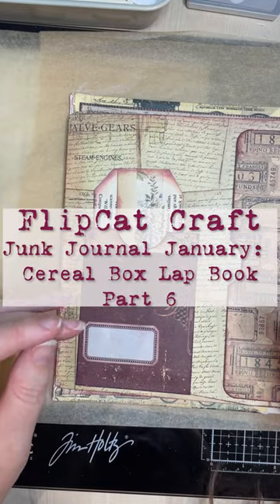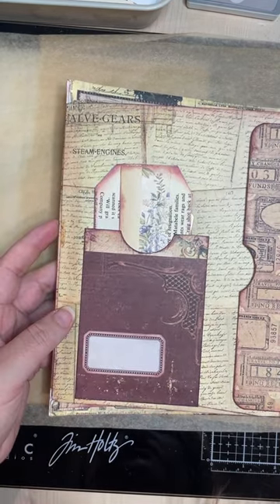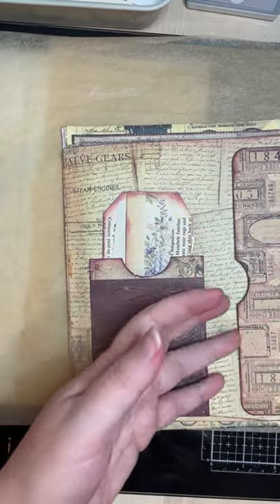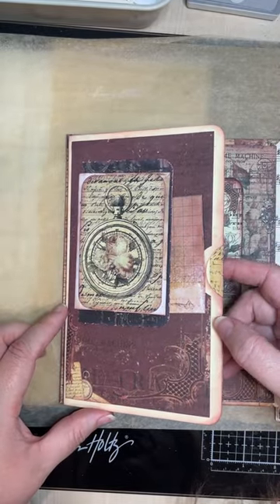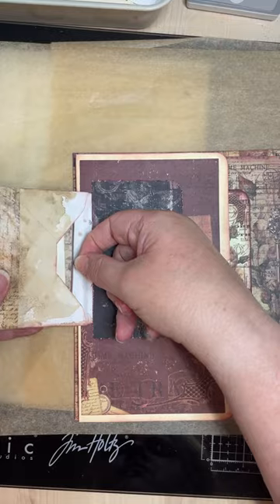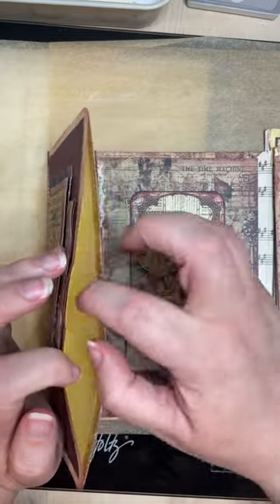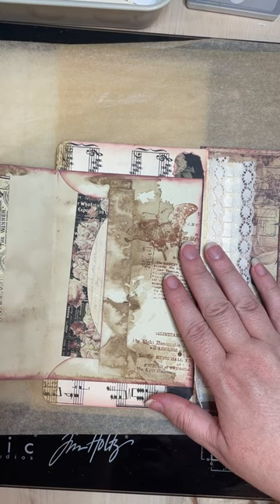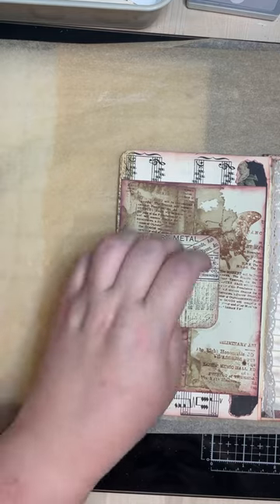Making a lapbook part 6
Here are some of the pockets and embellishments I've added to my cereal box lapbook. I love the the envelope with the magnet closure. Latest in my lapbook shorts series.

My Etsy store:

Inspiration:
@NiktheBooksmith video: Lapbook - envelope with magnetic closure